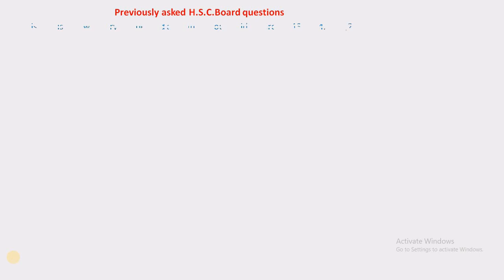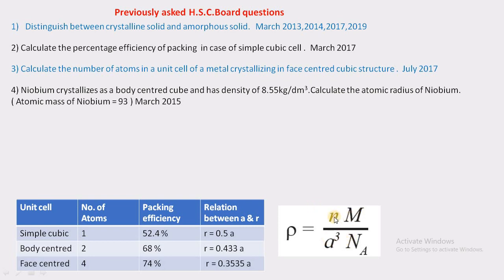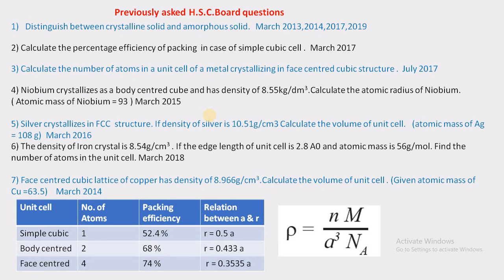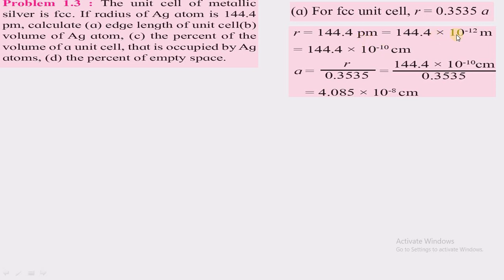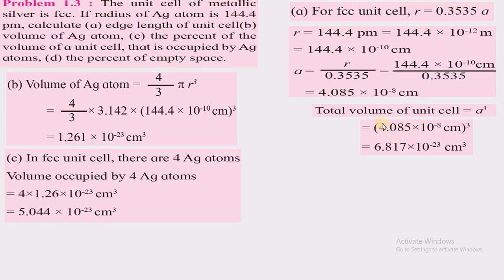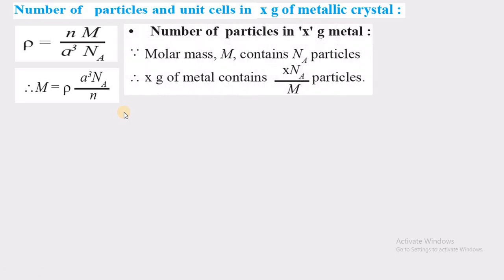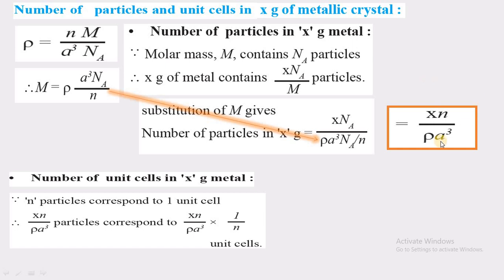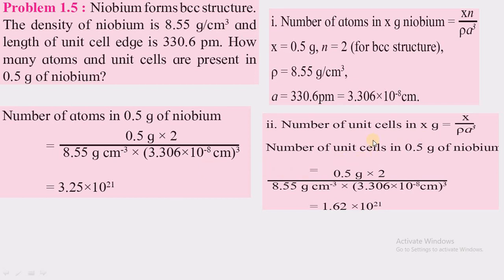New syllabus XII Chemistry Solid state L08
1)Important formulae and numerical based on solid state.